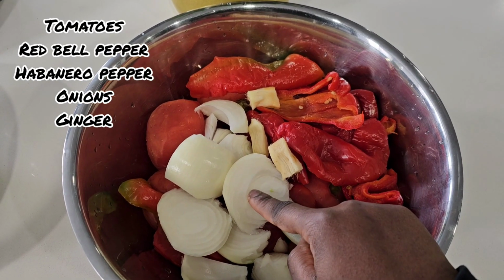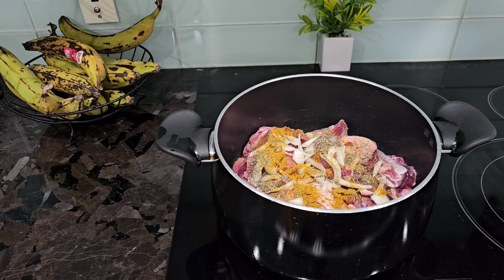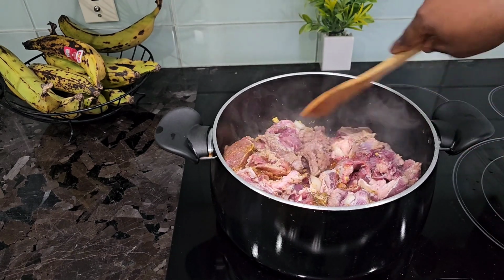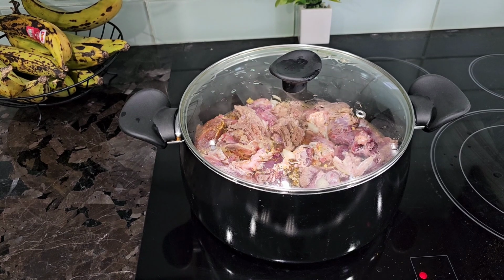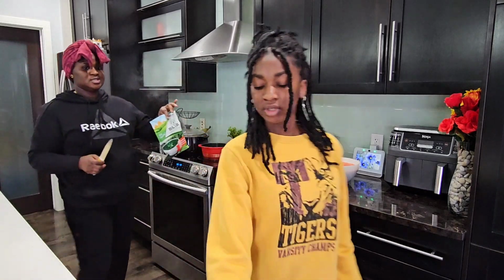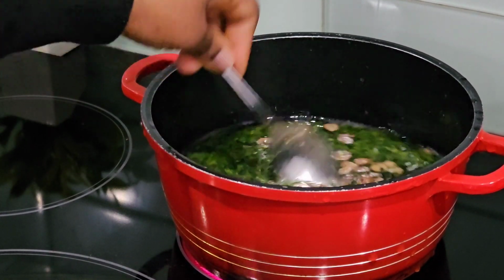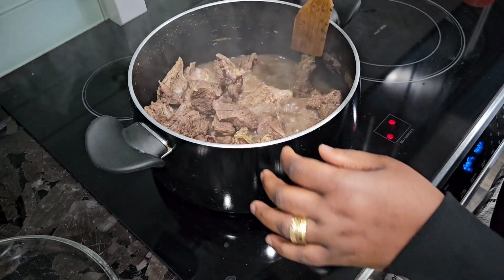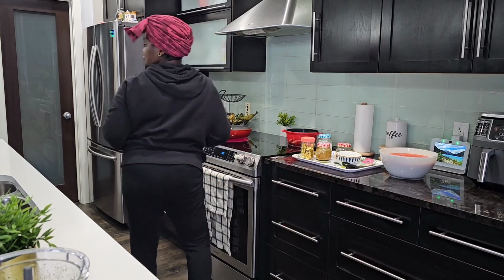Canada Vlog 🇨🇦: Let's Make Beef Stew, Ewedu & Poundo Yam For Dinner My My Family Of 6